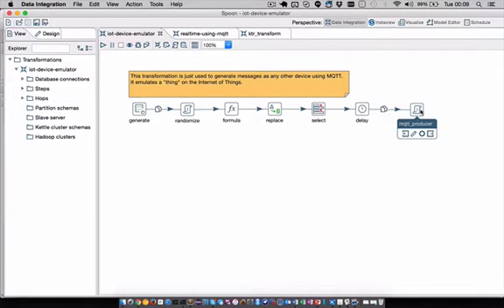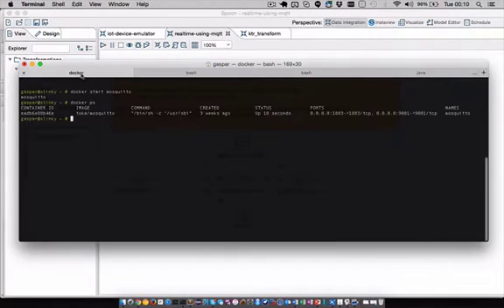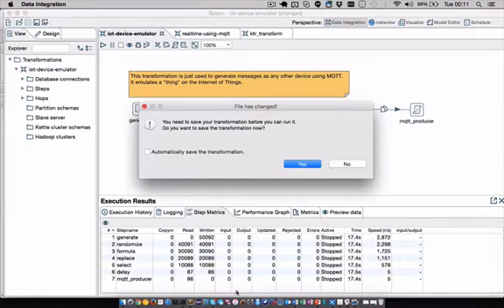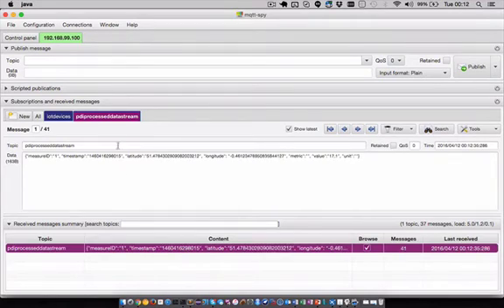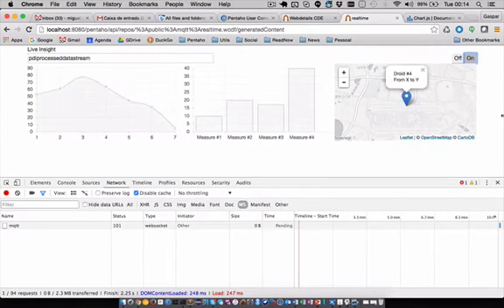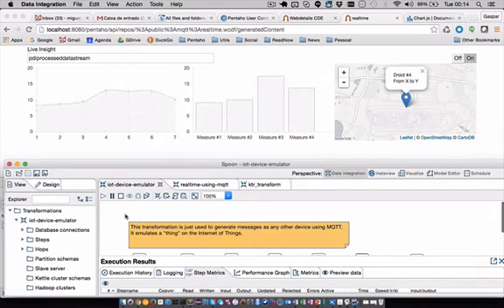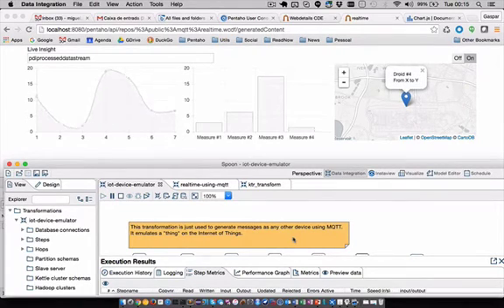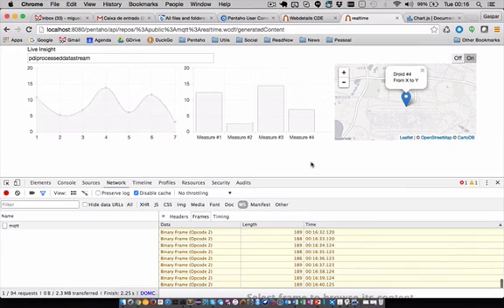Live Insights using Pentaho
Live dashboard on data coming from IoT devices. It's using Pentaho Data Integration for streaming data processing and a CTools Dashboard showing the streaming data. Big Data, IoT and Analytics.